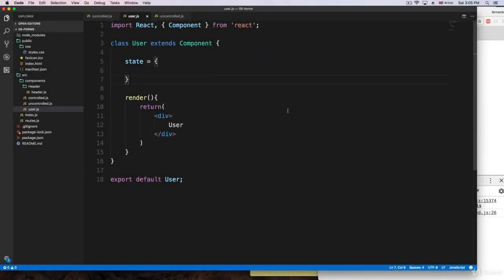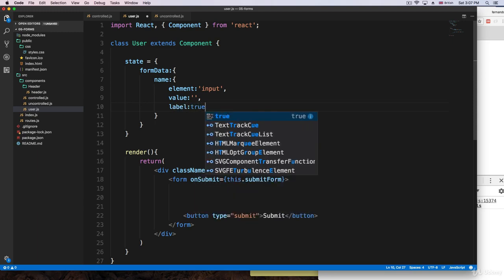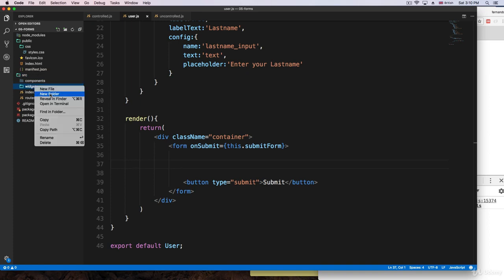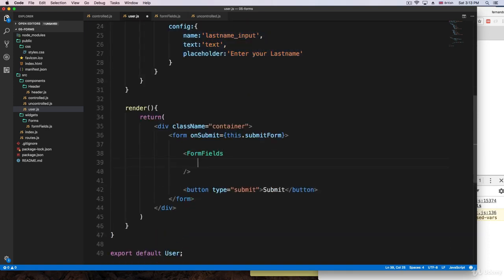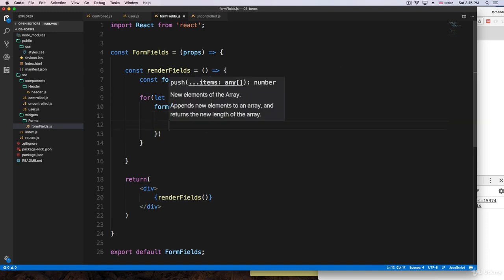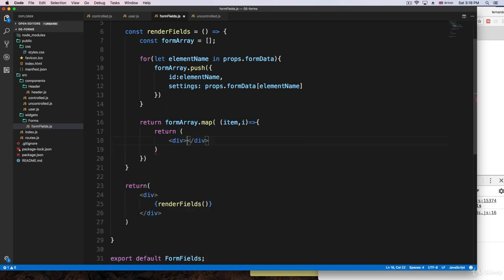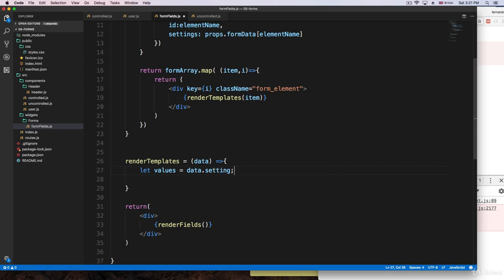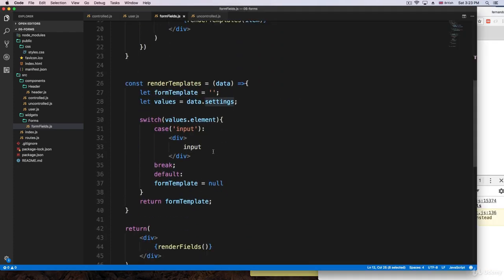6 2 Form templating